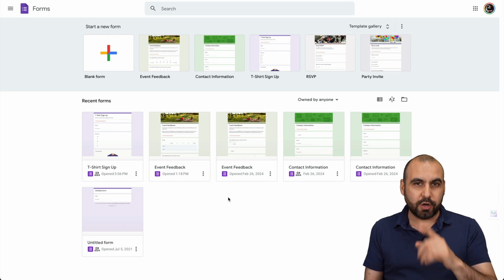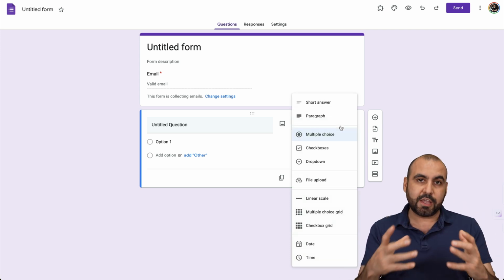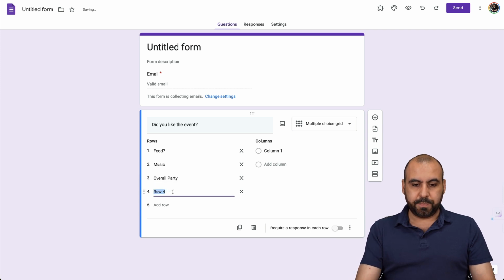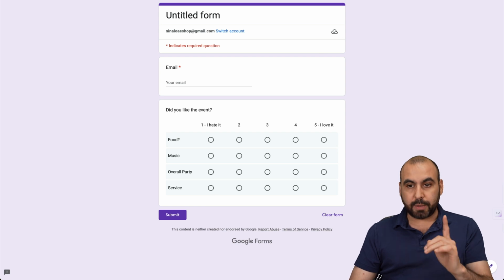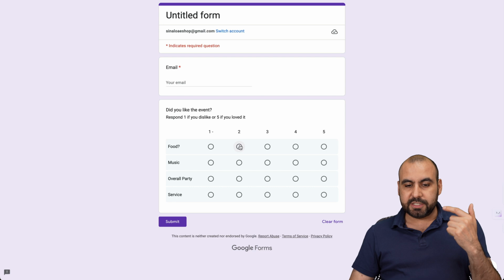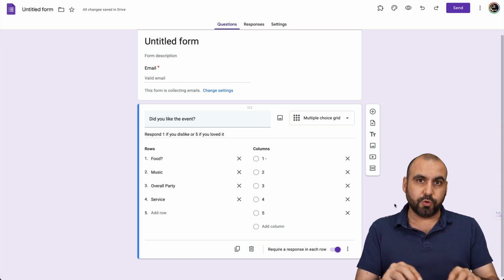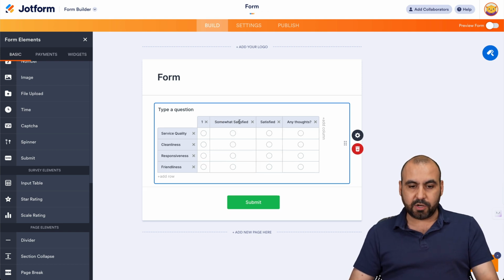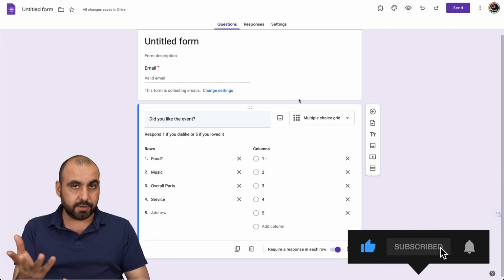How to Add a Multiple-choice Grid in Google Forms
Need to add a multiple choice grid to your latest Google Forms survey or quiz? Check out this helpful video from Noupe to learn how to add multiple choice questions to your form in just a few minutes.
LINKS & RESOURCES
👋 ABOUT NOUPE
Welcome to Noupe, an online magazine powered by Jotform — the No. 1 online form builder in G2’s quarterly reports. Noupe is your go-to destination for all things web development, design, marketing, and more! Check us out
00:00 Introduction
00:13 Google Forms Dashboard
00:51 Create a New Form
00:57 Select the Type of Answer
01:27 Rows
01:47 Columns
02:02 Preview the Form
02:11 Customize the Answers
02:27 Add Description
03:45 Another Option: Jotform
03:58 Create a Form
04:09 Add Input Table Element
04:14 Edit Options
04:33 Properties
04:53 Recap
05:14 Subscribe to Noupe Magazine